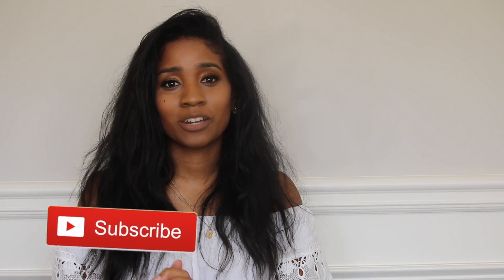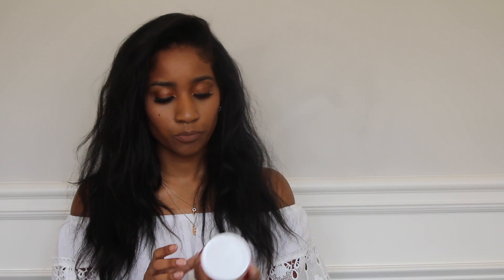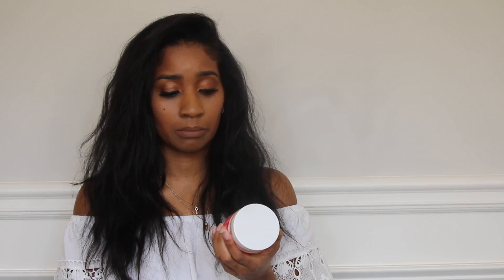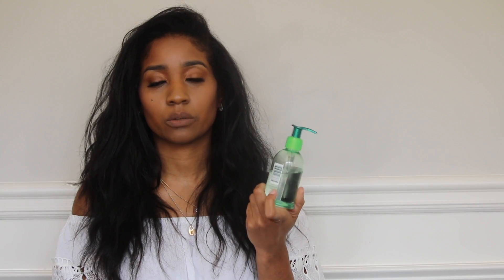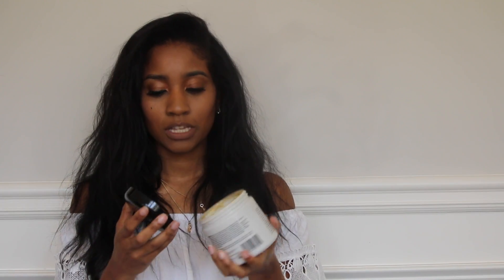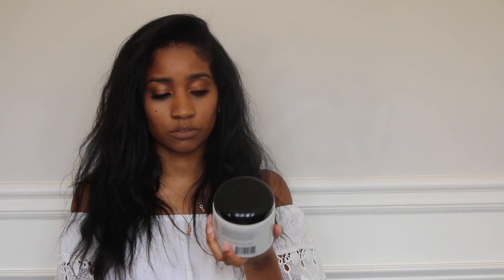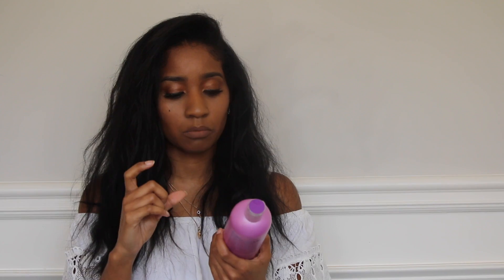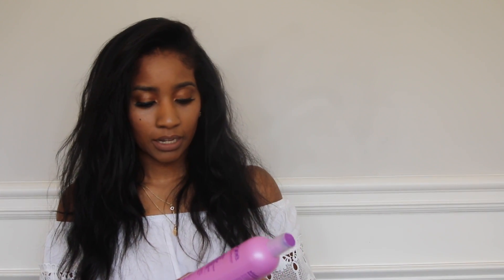May Hair Favorites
These are my May hair favorites. All the hair products that I used most this mouth and really liked. You can find most products at your local hair store, sally, Walmart, or target.